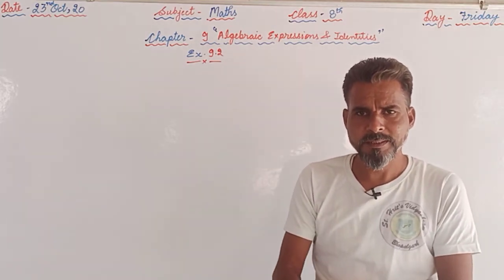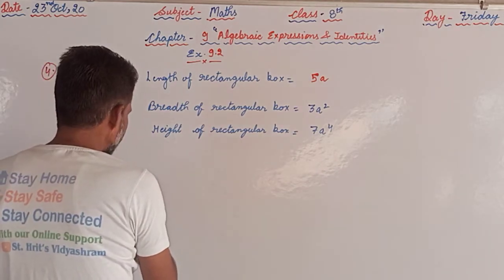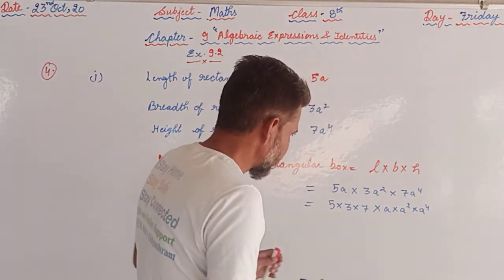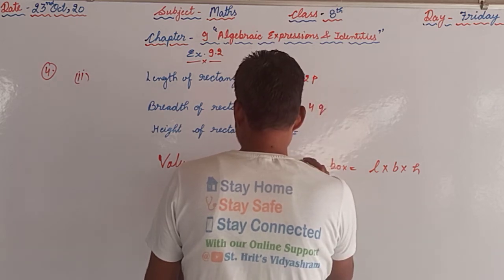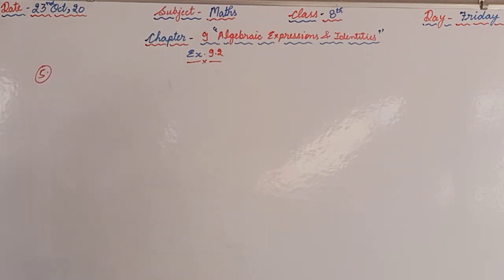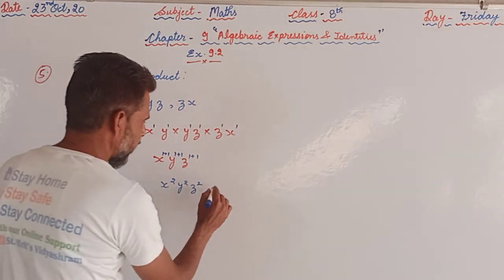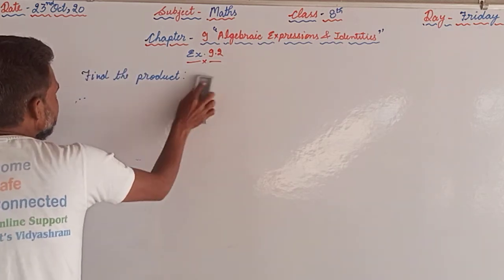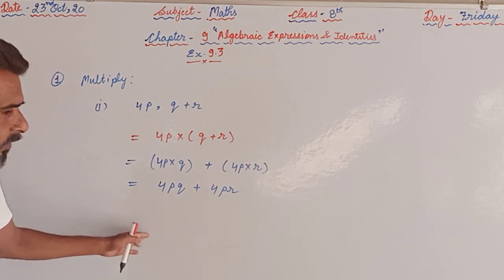Maths - Class - VIII ( Ex. 9.2 )